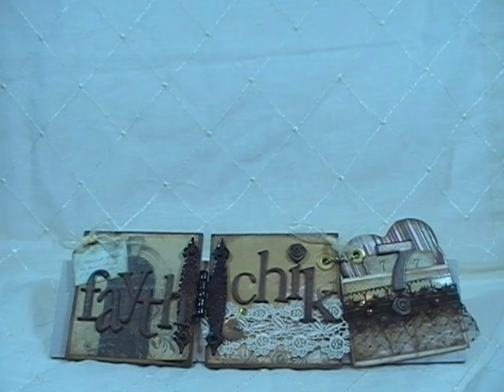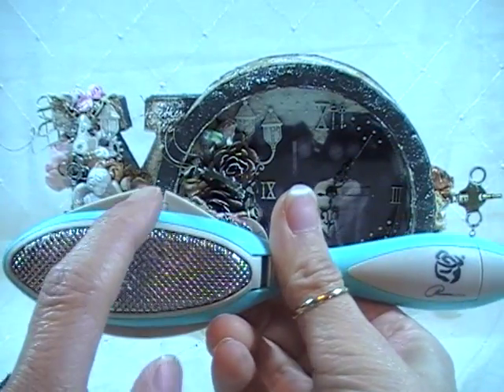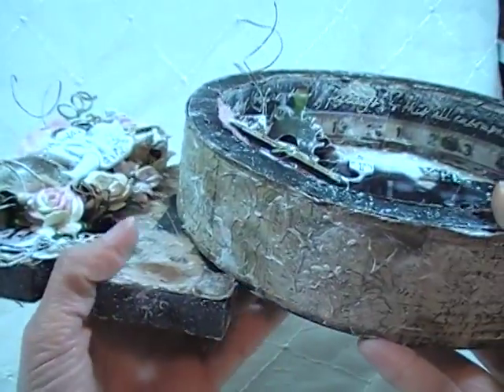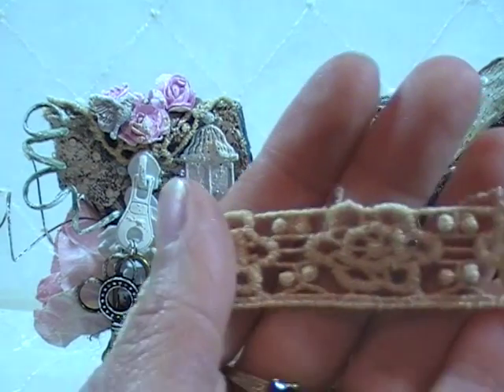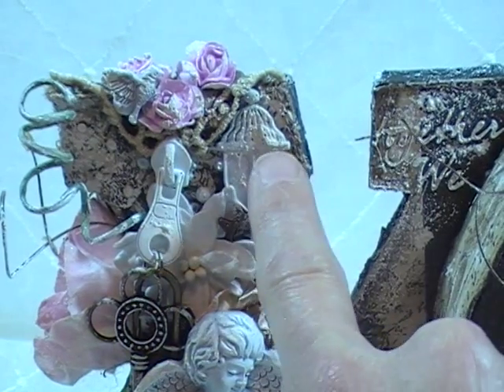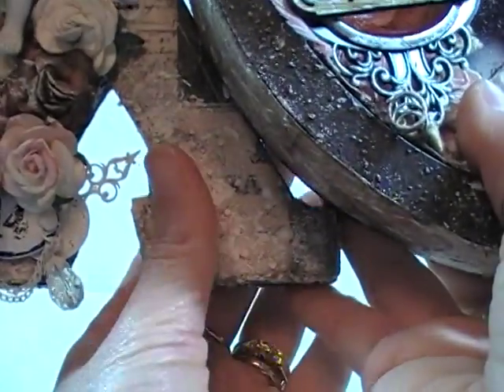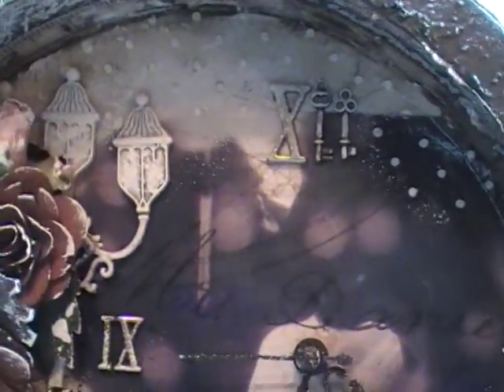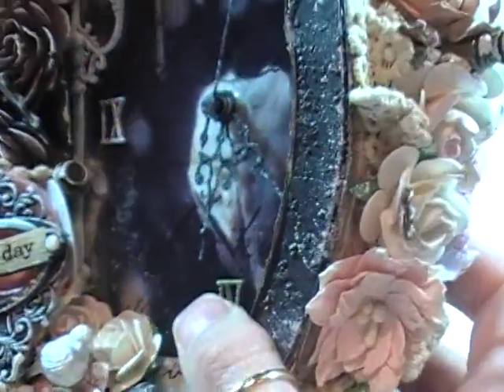Shabby Chic/Grunge altered clock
Another creation for Discount Paper Crafts...and I'm sending this off to a wonderful, totally  sweet, gal--Miranda (MsLiberty25 -here on YT)!

Here's the link to my blog for close up photos and direct links to the products I used:

Thanks for sharing your time with me! Hugs!